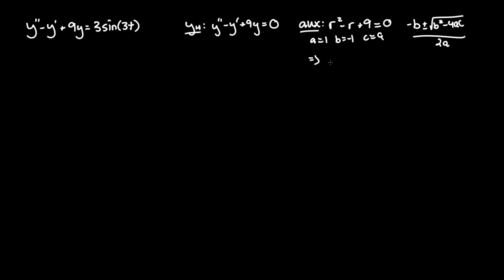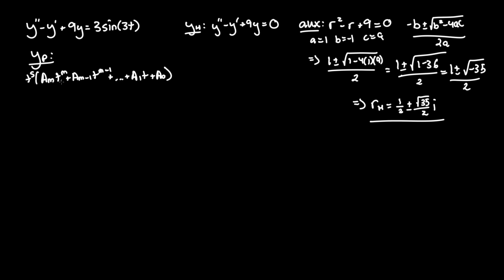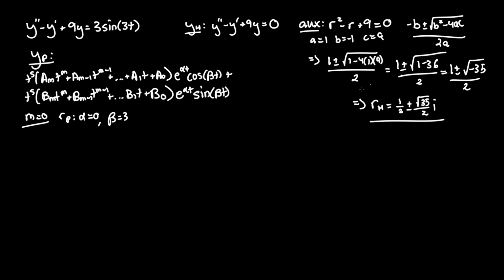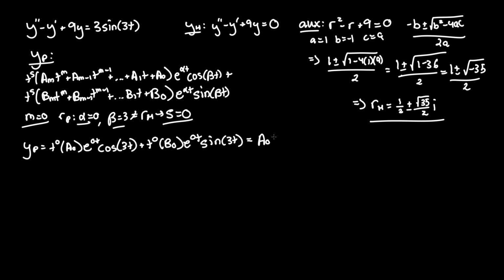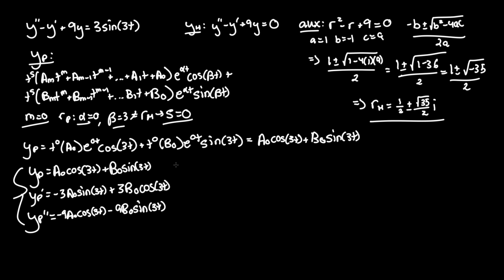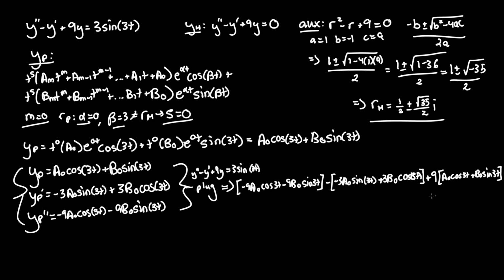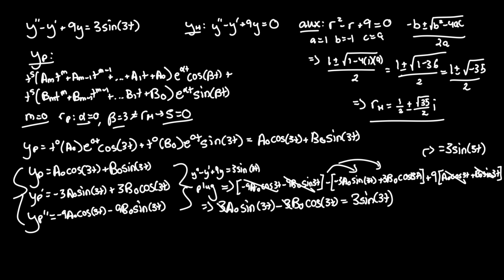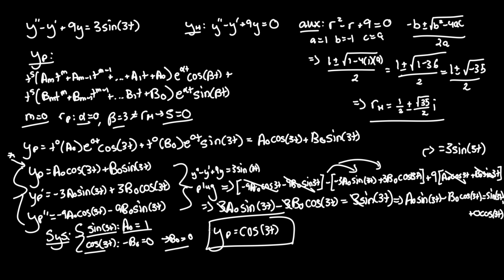y'' - y' + 9y = 3sin(3t)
Determine the particular solution to the given differential equation y'' - y' + 9y = 3sin(3t). In other words, find the particular solution to the given non-homogenous differential equation using method of undetermined coefficients with characteristic/auxiliary equations and roots.

Hey everyone, I hope you learned and understood the Differential Equations problem (Solving Non-Homogenous Differential Equations with Method of Undetermined Coefficients) a little better. Thanks!

This video is part of a comprehensive walkthrough of the most common problems you will run into during Differential Equations. I hope you find this playlist helpful!